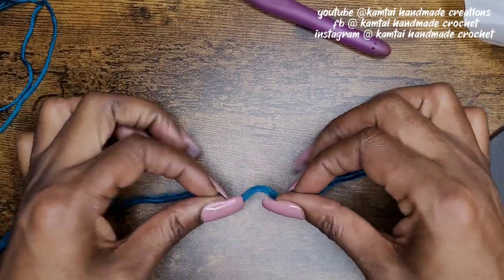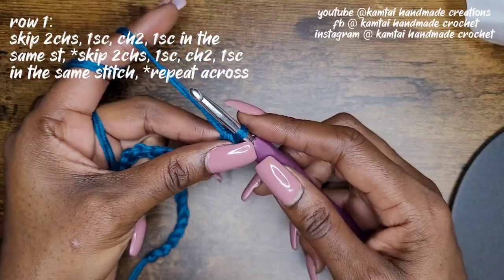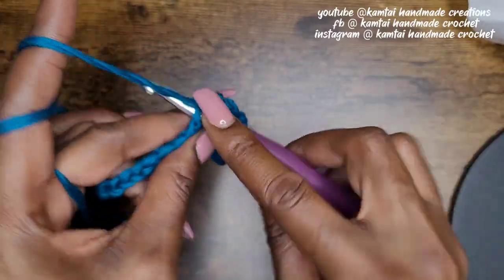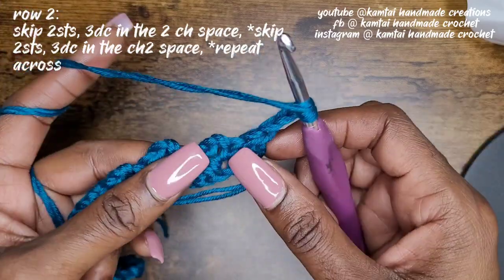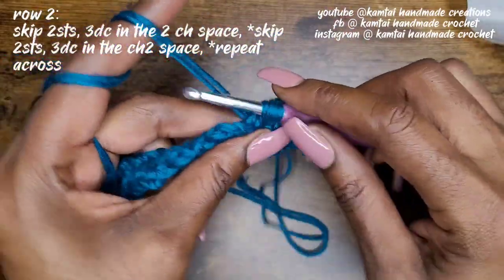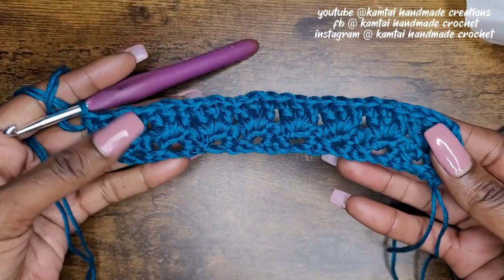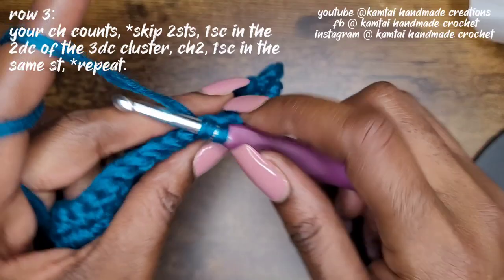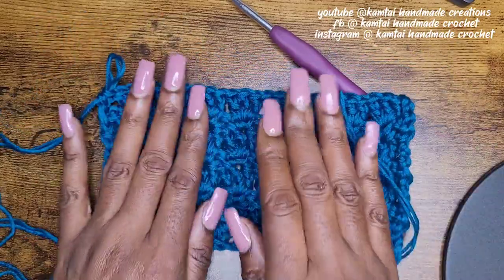HOW TO CROCHET|THE PRIMROSE STITCH|NEW TUTORIAL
The primrose stitch is an excellent choice for beginners. It works up quickly and can be used for a variety of projects like blankets or scarves, as long as the result is adorable.

Use any size hook or yarn.